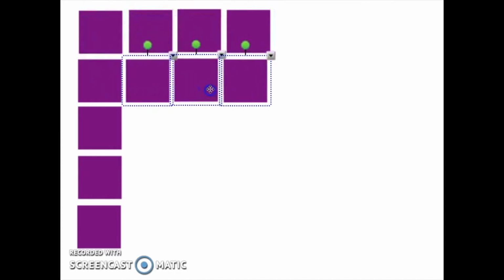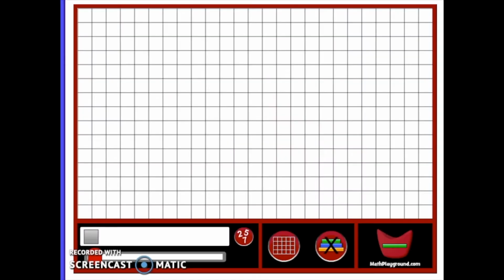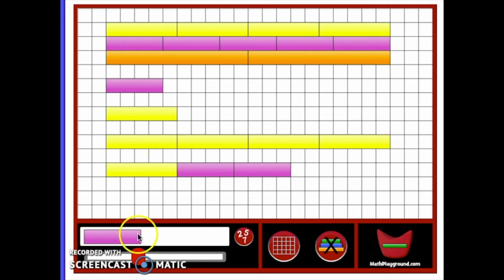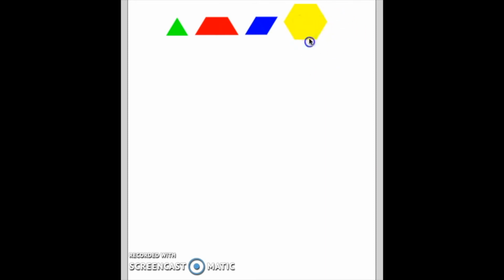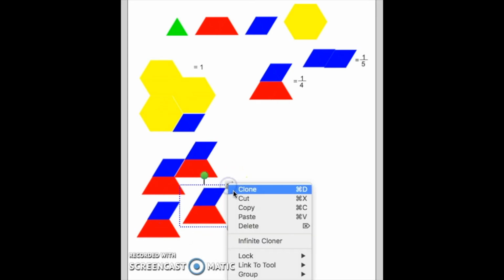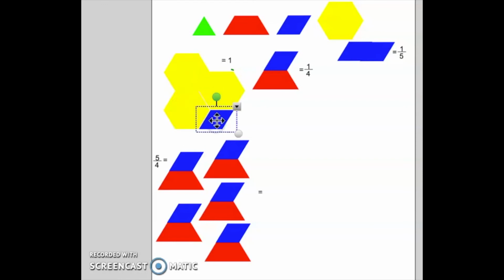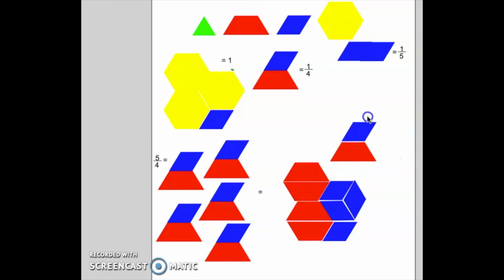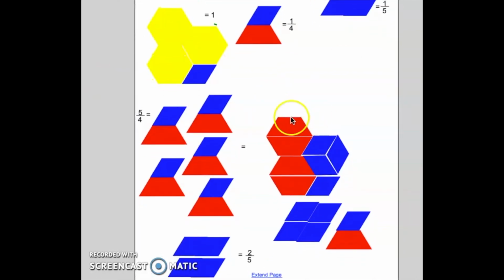Adding Fractions 5:4 + 2:5 rev